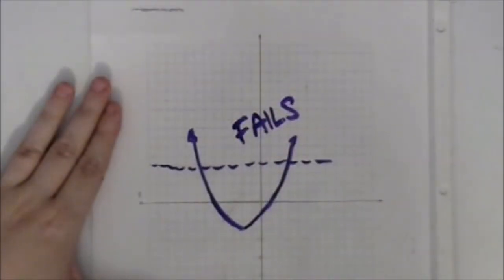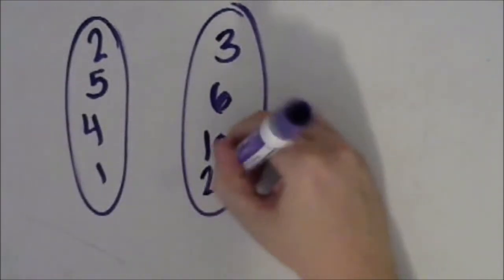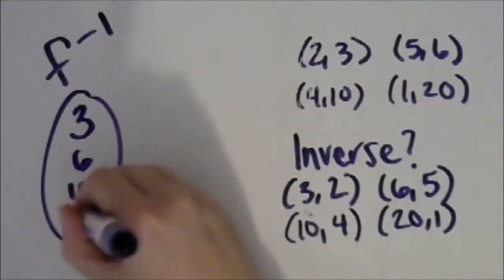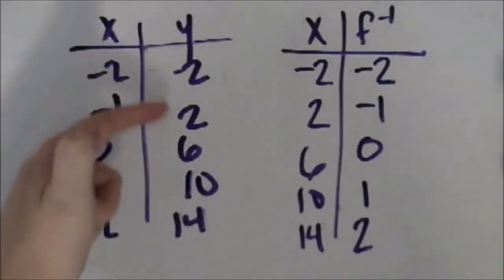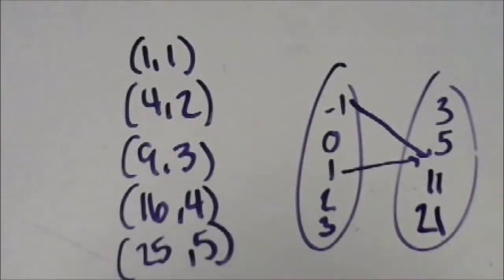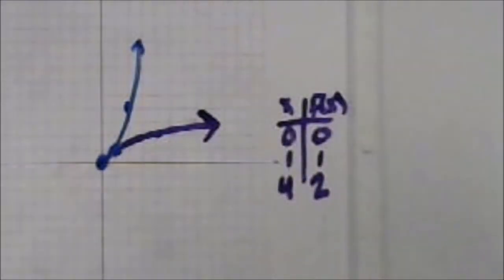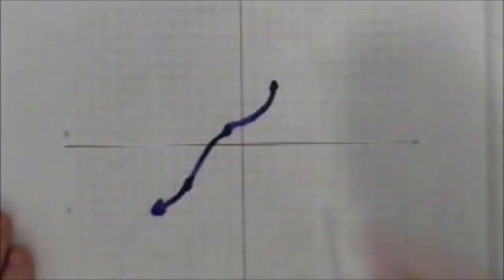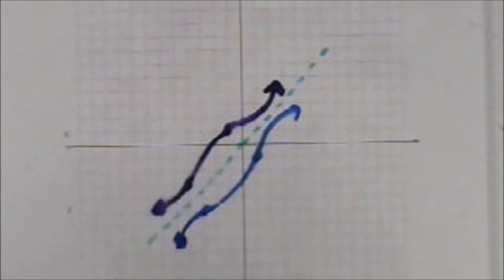MAT 150 1e part 1